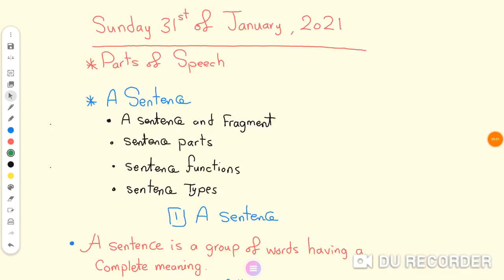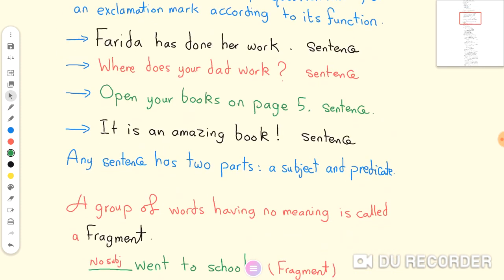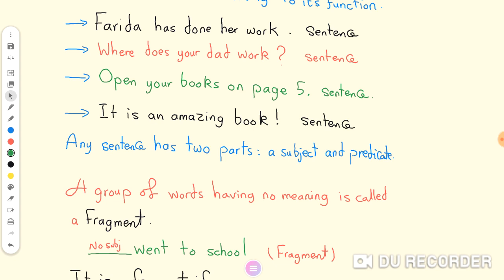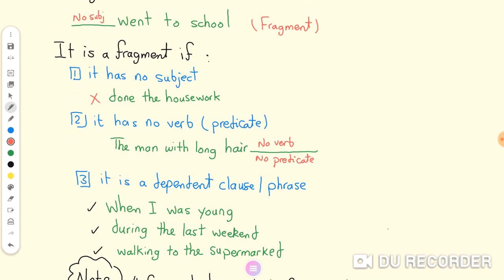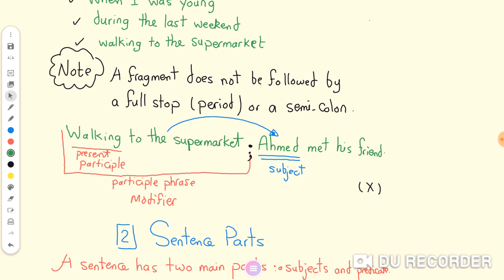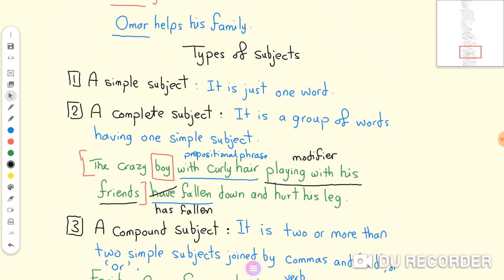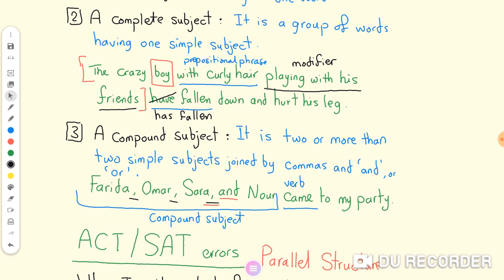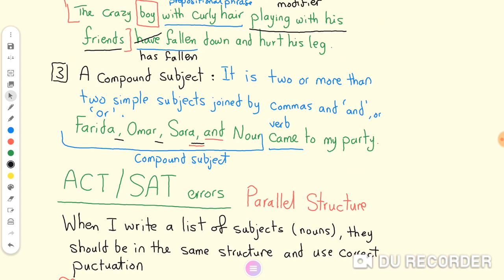Sentence and sentence parts part 1